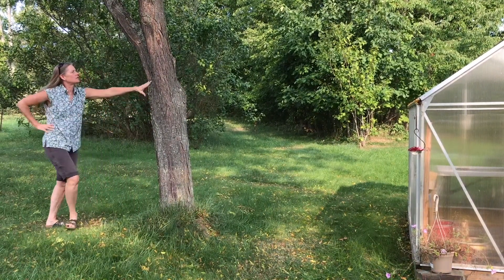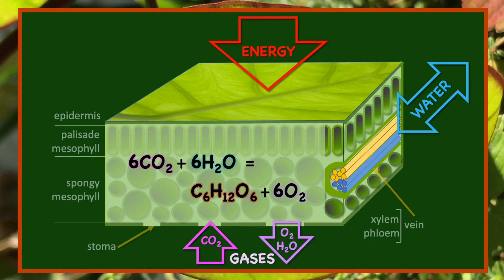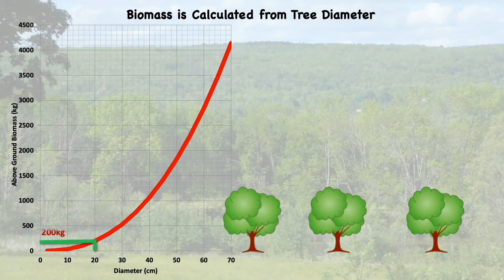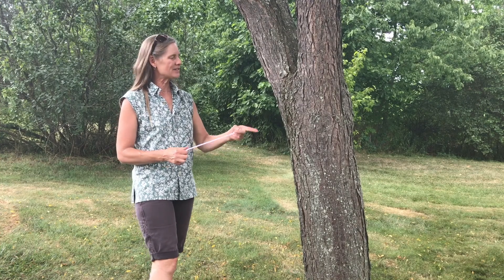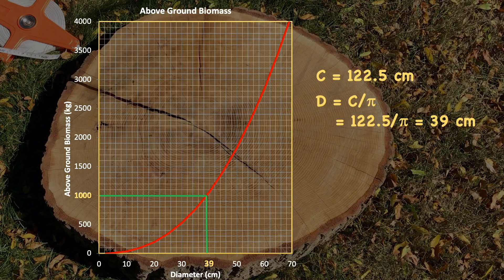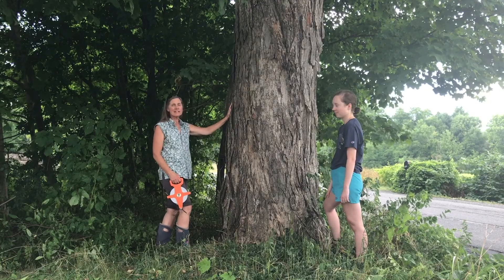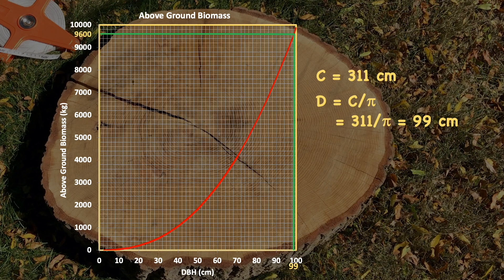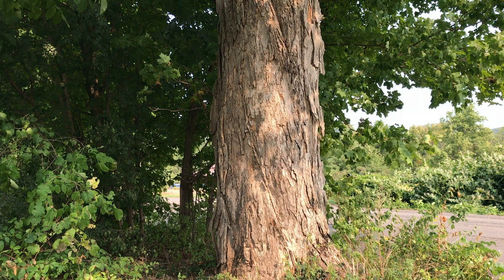Trees from Thin Air (In the Greenhouse #9)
Trees remove carbon dioxide from the atmosphere – they are quite literally created from thin air!  Through photosynthesis, trees combine carbon dioxide and water to create the glucose and other organic molecules that form the mass of a tree.  The tree’s mass is related to its height and diameter, so using the principle of allometry we can make a very simple measurement to find the mass of a tree.

Join Alex and learn how to measure the diameter of a tree and to calculate both its mass, and the mass of carbon dioxide that a tree removes from the atmosphere and stores as biomass.